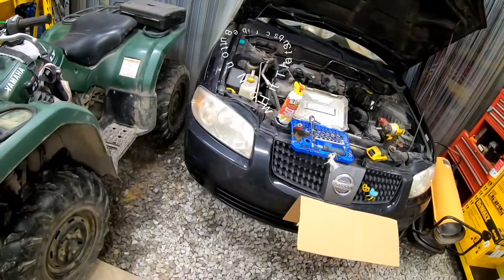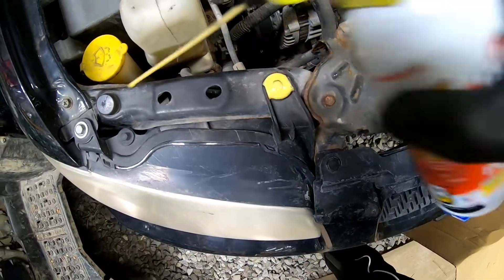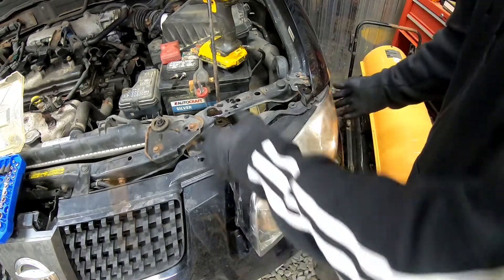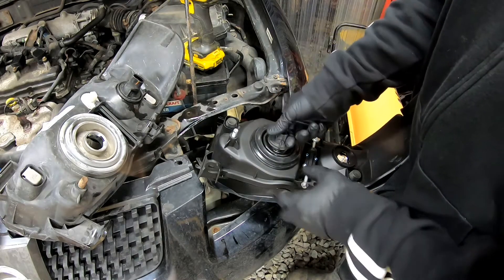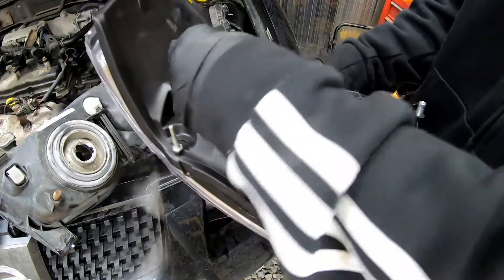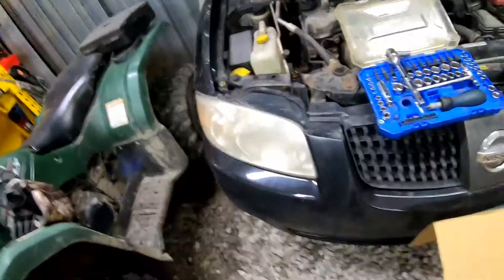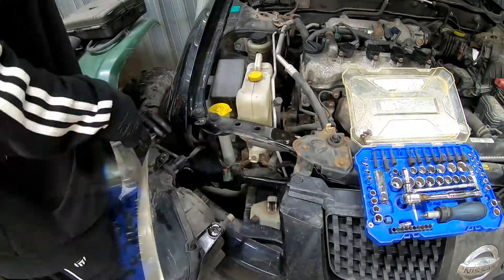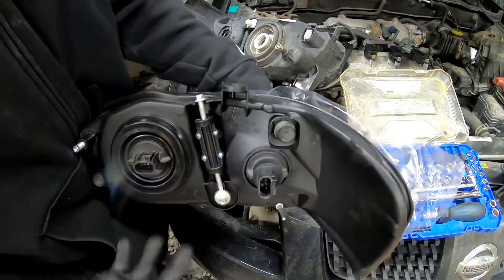Nissan Headlight Replacement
replacing the old worn out yellowed headlights with new headlights! From old to new!